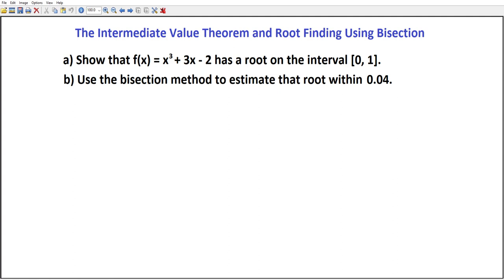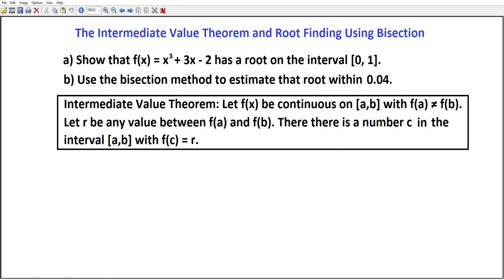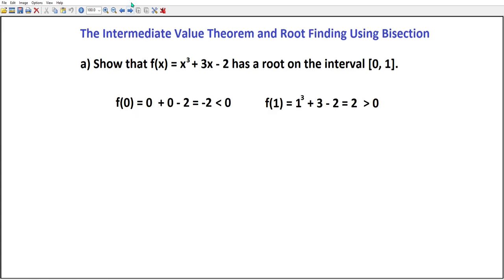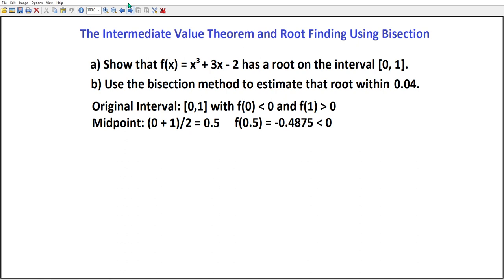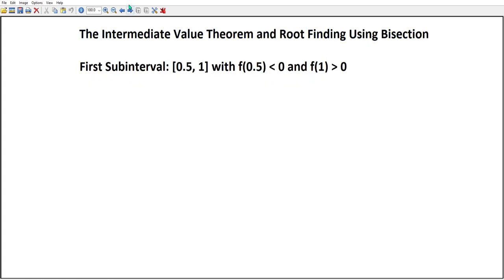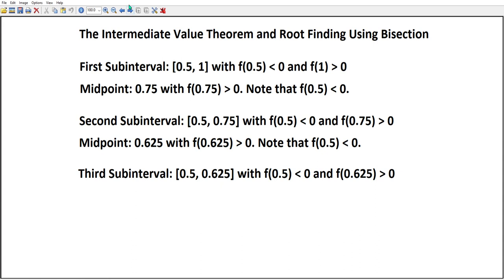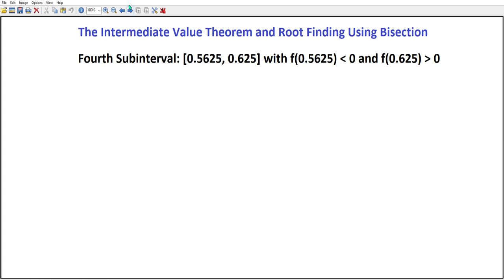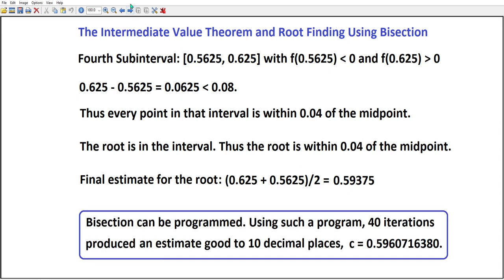Root finding using the Intermediate Value Theorem and bisection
The Intermediate Value Theorem is used via the bisection algorithm to estimate the root of a function.